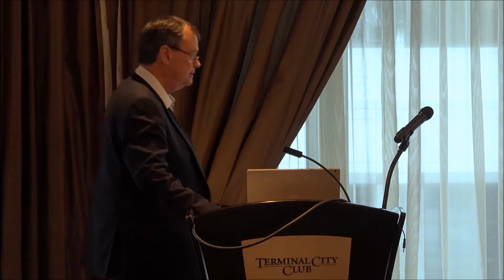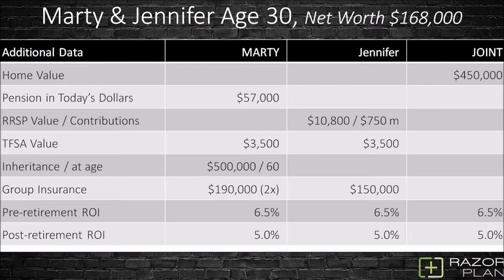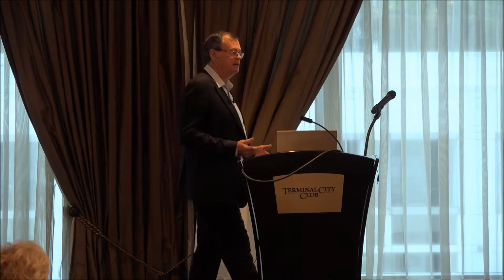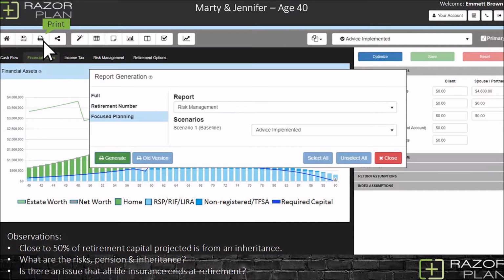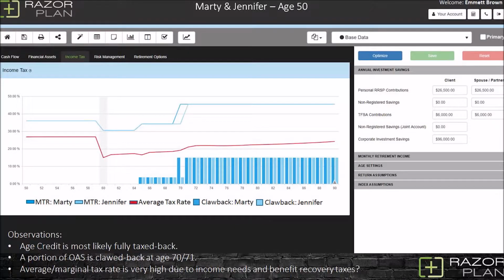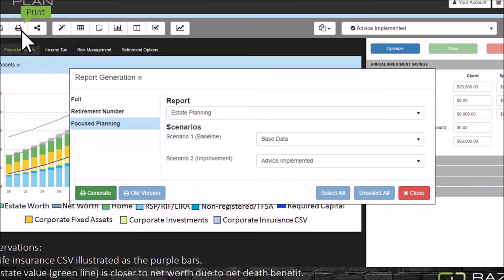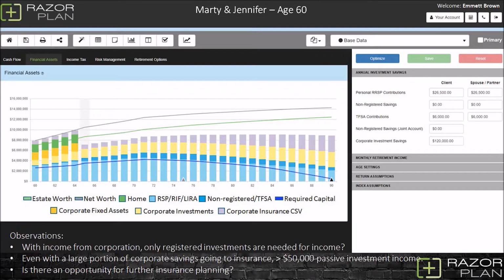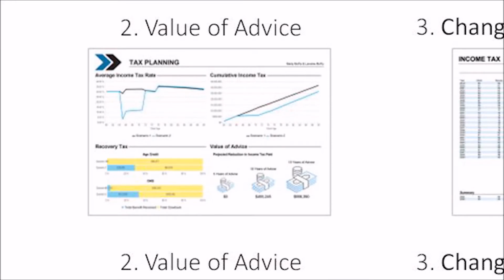RazorPlan Financial Planning with Dave Faulkner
In this video, recorded at the  IDC WIN GROW, PRESERVE, and FLOURISH road show January 2019 ,Dave Faulkner  gives an overview of the New Razor Plan Software. IDC WIN  is following up with day long workshops all across Canada over the new few months because your "Success is our Business". And as Dave says "Because life is better when you have a plan".